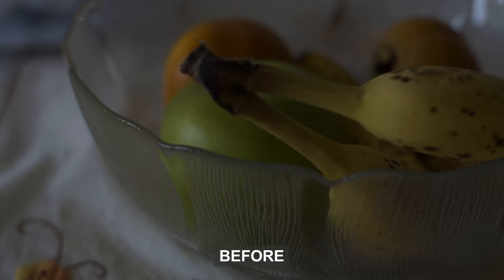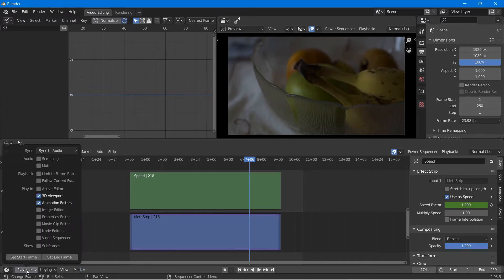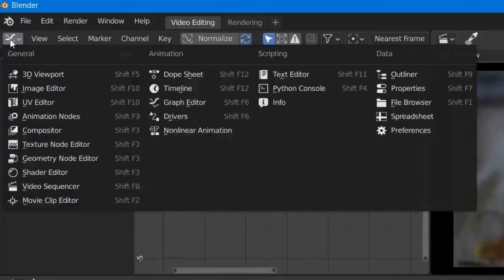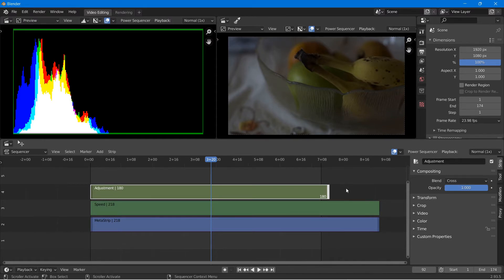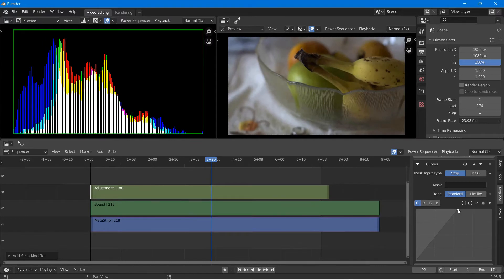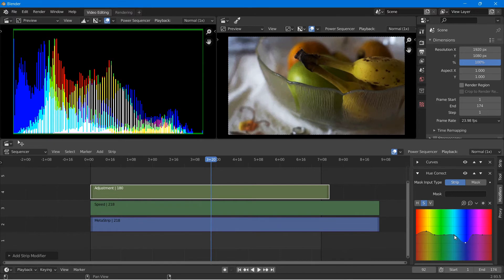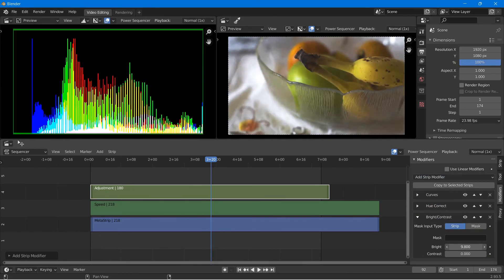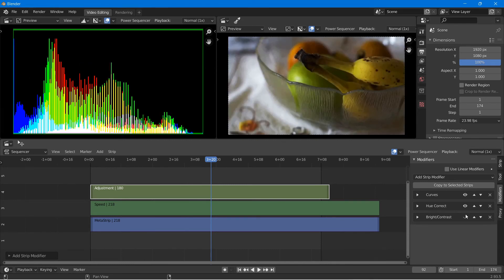How to Color Grade Footage in Blender's VSE | thedefaultscene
In this tutorial, we go over how to speed ramp footage using Blender's Video Sequencing Editor (VSE).

Chapters:
00:00 - Intro
00:09 - Import Footage
00:33 - Creating an Adjustment Layer
00:40 - Opening up a Histogram Window
01:06 - Changing Exposure with the Curves Modifier
01:32 - Adjusting Color with the Hue Correct Modifier
01:56 - Final Corrections with the Brightness/Contrast Modifier
02:13 - Final Thoughts
02:24 - End Screen